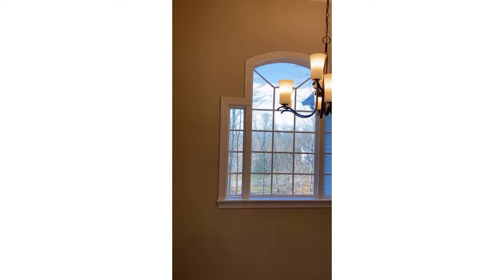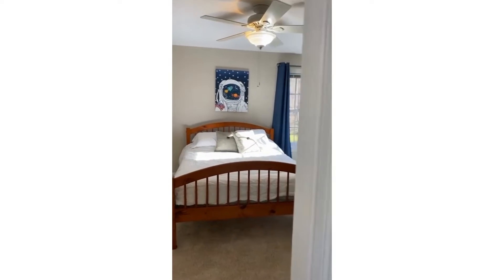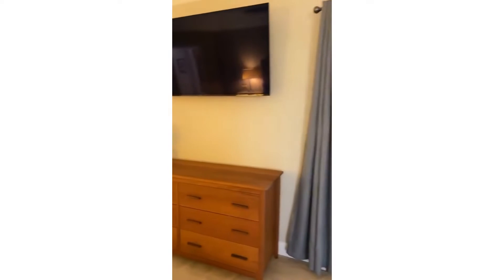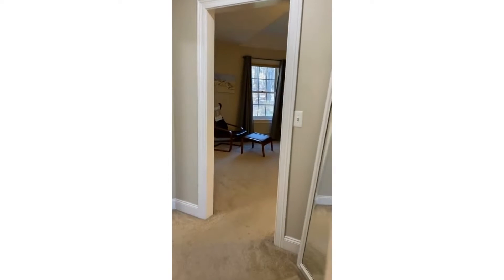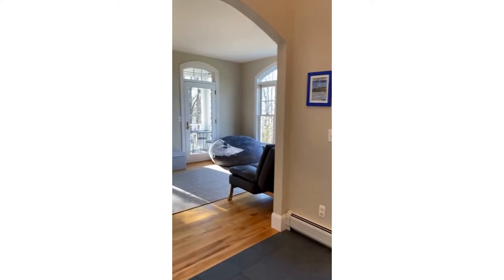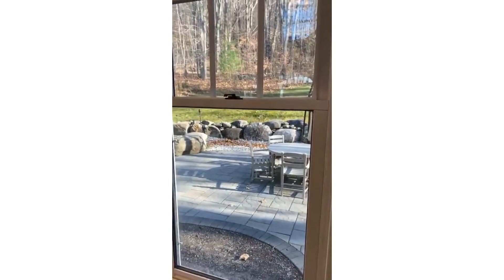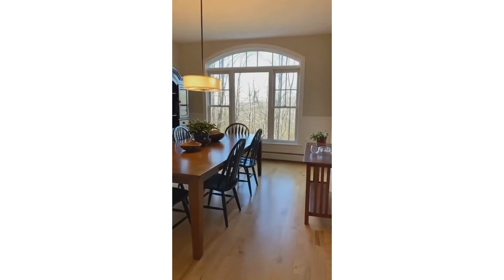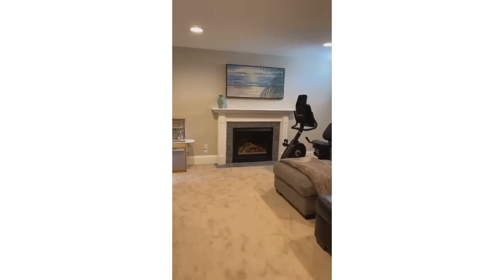Vermont House Tour! Stunning Contemporary Colonial With Updated Kitchen | Polli Properties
Closed 12/19/2022 for $965,000

4 bedrooms | 4.5 bathrooms | 4,279 sq. ft.

Stunning 4 bed, 4.5 bath home in Williston’s Meadowridge neighborhood! Enter this stately home through the grand foyer where you’ll find a well-designed 1st floor bathed in natural light. The recently remodeled kitchen is every chef’s dream, featuring Quartz counters and backsplash, solid maple-facade Kraftmaid cabinets, slate porcelain tile, Kohler cast iron farmhouse sink, KitchenAid and GE appliances, and built-in Electrolux Icon fridge, as well as a butlers pantry with wine fridge. Enjoy the cozy living room with gas fireplace, access to the sunny side porch, and red birch hardwood floors that flow throughout the main level. Upstairs, relax in the primary suite with an office, walk-in closet, and elegant en-suite with a jetted soaking tub, custom-tiled shower, and seasonal views of LakeChamplain. Attic access via primary provides potential for finished space. 3 more bedrooms, all with attached bathroom access, and a laundry room, complete the 2nd floor. Large finished basement offers storage space, a rec room with gas fireplace, and a 3/4 bath. Spend summer days on the gorgeous new bluestone patio by DiStefanoLandscaping (2020), among trees that provide ample privacy. Further improvements include interior and exterior paint, newer roof (2020), newer hot water tank a rebuilt boiler (2020), and 4-zone Nest thermostats. Ideal location close to schools and town, don’t miss out on this picturesque property!

Listed by Elise Polli of Polli Properties

Looking to buy or sell in Vermont? We would love to help you!